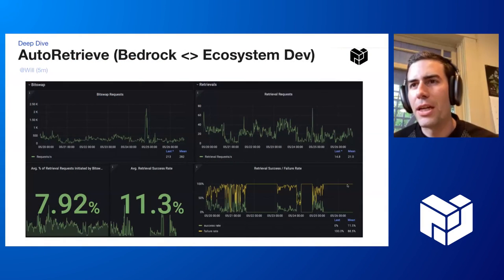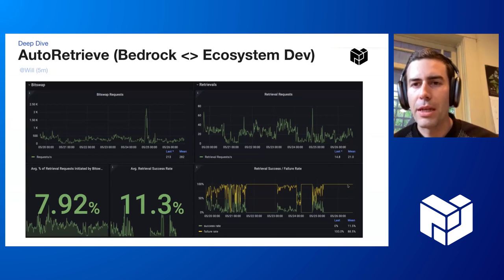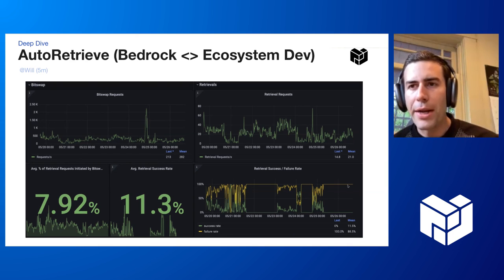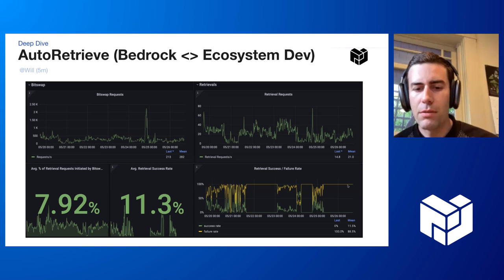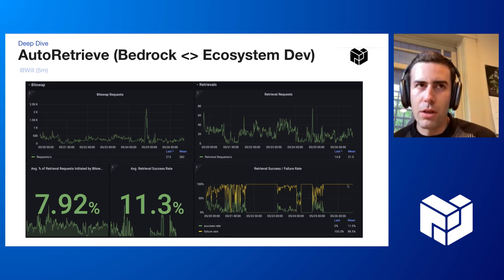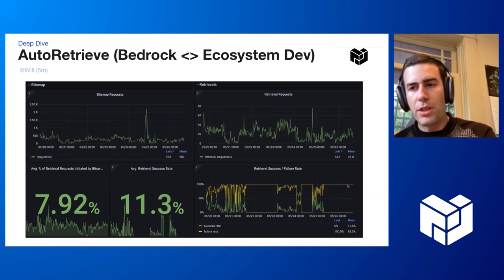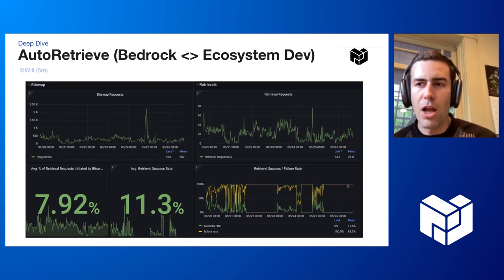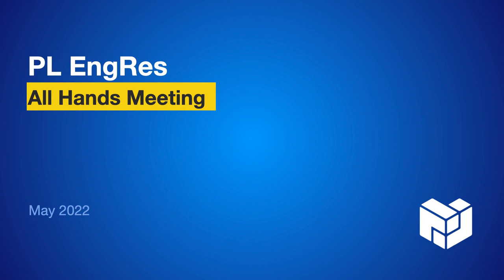[Deep Dive: Auto Retrieve Network] PL EngRes All Hands: May 2022 (IPFS, Filecoin, libp2p + IPLD)